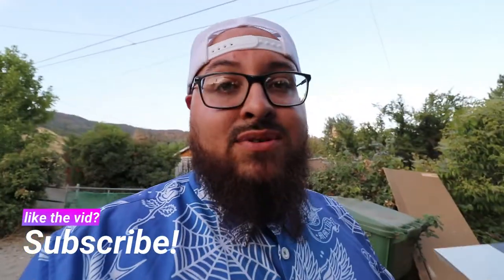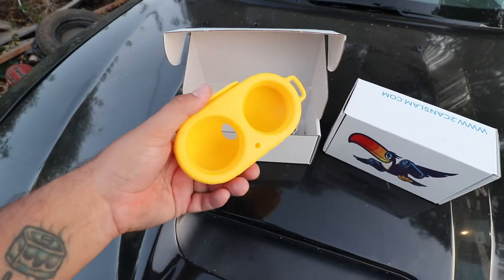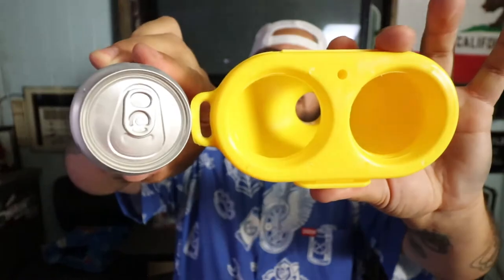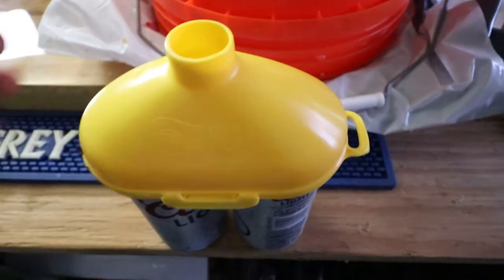2CanSlam Review / GIVEAWAY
Whats good people!? Ready to get your FREE 2canslam!?

Alright, Here's the rules.
2. Follow @2canslam and @Jmac7o7 on Instagram
3. DM me your entry video!!!

First person to DM me your entry video beating my time wins the 2canslam.

🎉Patrons/MacAholics🎉

    🔹Skidpig
    🔹Touring Midwest
    🔹Dad and Mad
    🔹Outback Outlaw

🎮Game Streaming🎮

I stream daily usually starting around 12pst.

🏍Motorcycle🏍

Current
     🔹2020 Softail Chopper
Previous
     🔹2004 Triumph Daytona 600
     🔹2006 Harley Davidson Dyna Street Bob
     🔹2004 Kawasaki Z1000

🎥Camera/audio setup🎤

🔹GoPro hero 7 Black
🔹GoPro 3.5mm mic adapter
🔹Giant squid audio lab omnidirectional mic
🔹Canon Rebel SL2
🔹Takstar shotgun style mic
🔹Rode Video Micro

💡Lighting💡

🔹kshioe soft box lights

 ⛑Gear⛑

    🔹Jacket - Alpinestars
    🔹Gloves - Stella SnipeGloves -
                         Thrashin Supply Co.